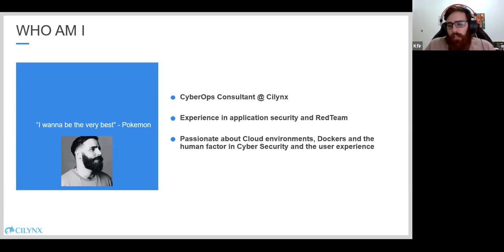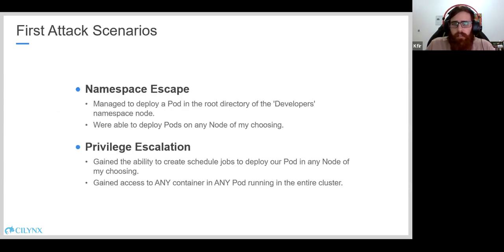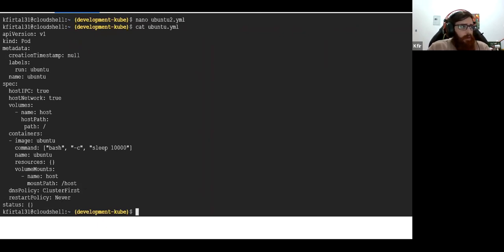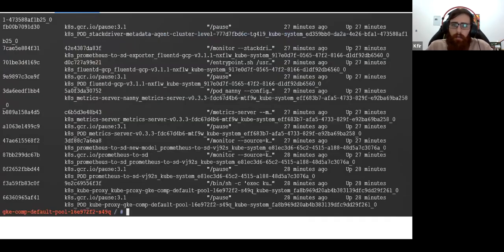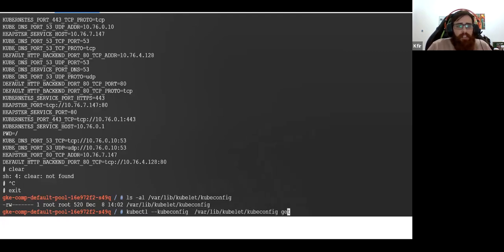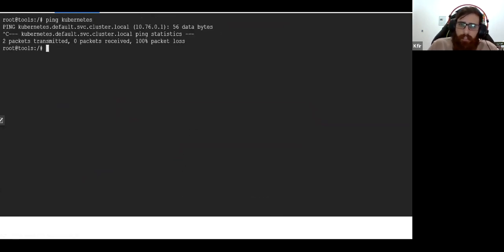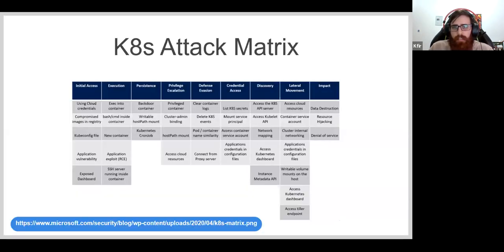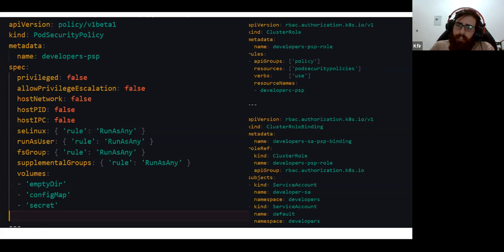OWASP IL Meetup Dec 2020 - Kubernetes and Nginx - Crunchy Exterior, Soft Interior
Kfir Tal - CyberOps Consultant @ Cilynx

The saying on Kubernetes is “It has a Crunchy exterior and a Soft interior”. It's hard to get in but once an attacker is inside without the proper configurations an attacker can reach their goal relative quickly.
There are many common misconfigurations or default configurations which can make a cluster vulnerable. One of the common issues is when deploying a pod containing Ngnix, it's common to grant the pod excessive privileges “Just In Case”, it’s so common it was mentioned in 2020 BlackHat.

In this talk we will go through what happens when a attacker meets a pod with excessive privileges and what can be done to prevent this kind of event in the future.